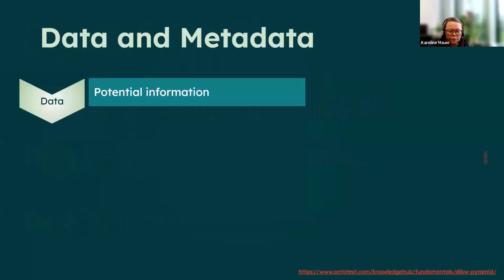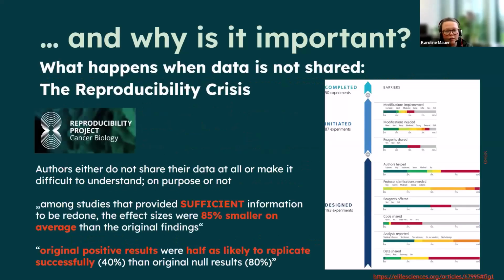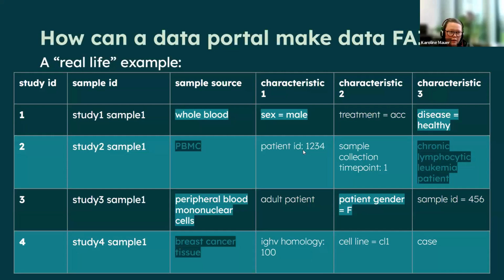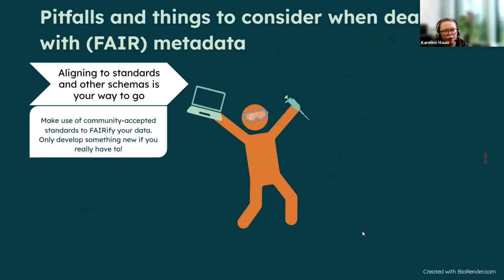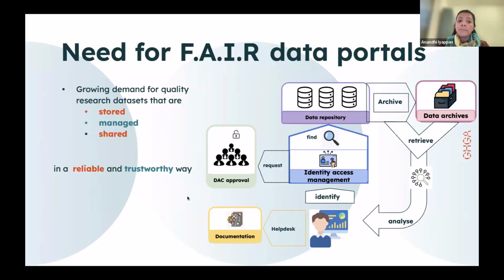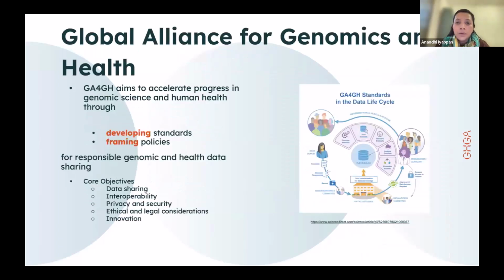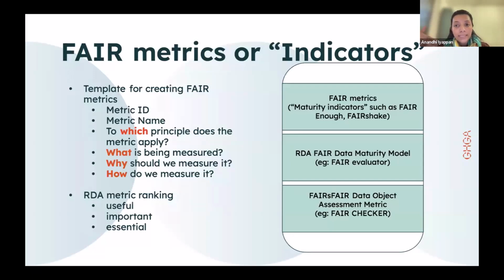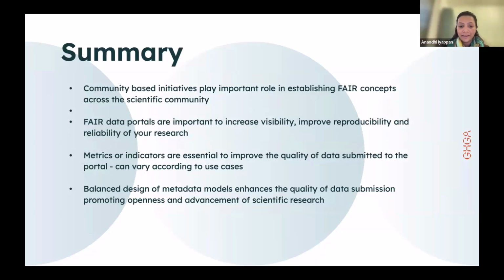FAIR data and FAIR portals (EASE Germany webinar, Feb 2025)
EASE Germany webinar: FAIR data and FAIR portals
Friday, 14 February 2025

FAIR data – everyone has heard the term, but what does it actually mean?

In this webinar, Karoline Mauer and Anandhi Iyappan, the metadata experts from The German Human Genome-Phenome Archive (GHGA),  showed delegates how they ensure FAIR data practices and how to navigate data portals.

The session started with an exploration of the fundamentals of data and metadata, discussion of the concept of FAIR (Findable, Accessible, Interoperable, Reusable) data and why it is important. We also covered metadata models and how to make them. The second part of the session focused on data portals: What portals are out there? How to tell if they are FAIR? How do portals make data accessible? And why is there a need for a portal like GHGA?

Index:
00:11 Welcome and introduction from EASE Germany Chair, Manu Jain Goyal
00:57 Karoline Mauer – FAIR Biomedical Data
07:23 What is FAIR…
15:04 How can I make my data FAIR?
22:28 Q&A session
28:39 Anandhi Iyappan – FAIR Data Portals
34:06 Need for FAIR data portals
41:42 Global Alliance for Genomics and Health (GA4GH)
54:01 Submission to a Data Portal - ENA
57:58 Q&A session and closing remarks

Chair:
Manu Jain Goyal, Scientific advisor, International Journal of Cancer, Germany
As a Scientific Advisor at International Journal of Cancer (IJC), Manu is responsible for maintaining the high standards of research integrity and quality of the journal. She has been in this role since January 2022, and has gained valuable experience in working in fast-paced, matrix environments. She is proficient in using various software applications. Manu is a problem solver, a team player, and an independent, flexible, and enthusiastic person, who excels at managing time and prioritizing tasks.

About the speakers:

Karoline Mauer, PhD student, GHGA, Germany

Karoline studied Biology, followed by a master’s degree in Organismic Biology, Evolutionary Biology and Palaeobiology at the University of Bonn. During her master’s, she learned programming, as well as handling and analyzing genomic data of various organisms. In her master’s thesis she developed a pipeline to identify viruses in the intestinal microbiome of Parkinson’s disease patients. As a PhD student within GHGA, she is involved in standardization and harmonization of data and metadata, as well as developing a platform for COVID-19 data.

Anandhi Iyappan, Data and metadata standards officer, GHGA, Germany

Anandhi has a bachelor in Microbiology (University of Mandras) and a master in Bioinformatics (the University of Bonn, Germany). She did her PhD on applied neuroscience at the Fraunhofer Institute for Algorithms and Scientific Computing. Anandhi is currently working as a data and metadata standards officer at GHGA, where she is responsible for harmonization, standardization, and generation of data and metadata.

Information of past and future training sessions hosted by EASE can be found on our events pages